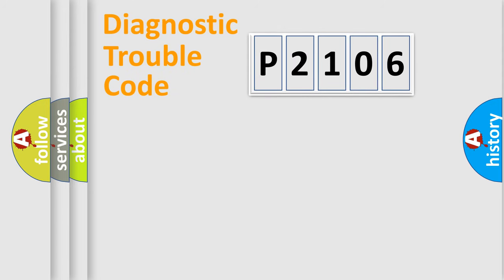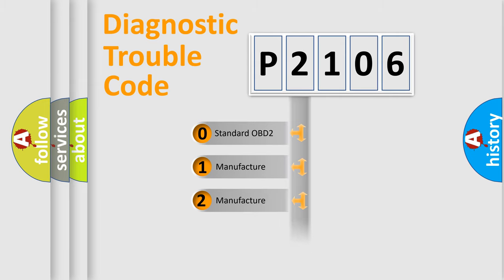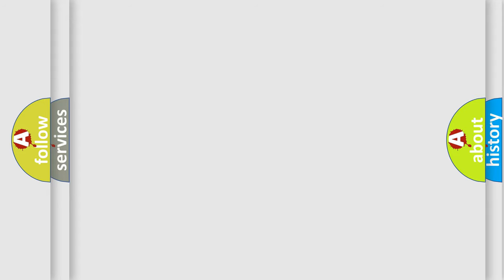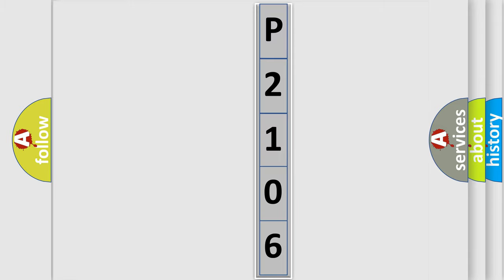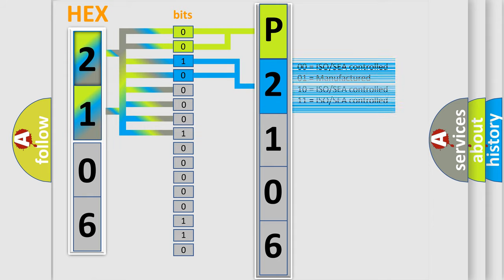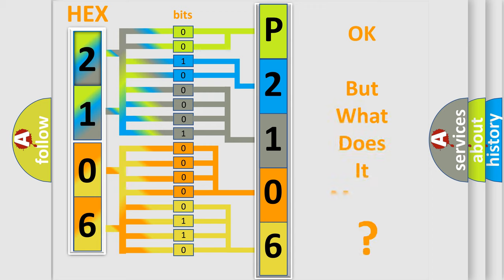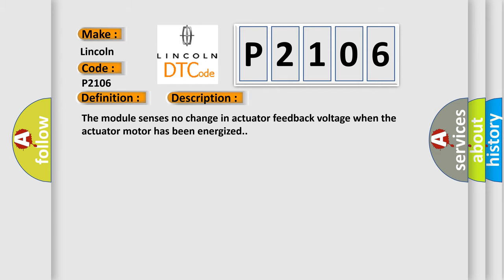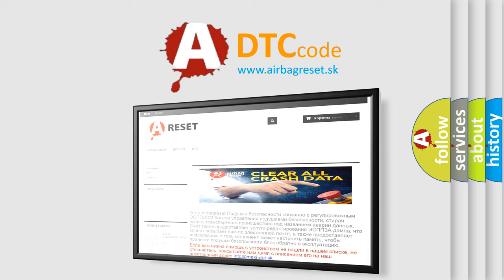DTC Lincoln P2106 Short Explanation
Contents:
0:21 Basic DTC analysis according to OBD2 protocol standard.
1:48 Insight into programming
2:58 A diagnostically understandable description of the Diagnostic Trouble Code
3:05 Basic error definition

Make:
Lincoln
Code:
P2106
Definition:
Passenger Blend Door Actuator, Slow or Door Obstructed
Description:
The module senses no change in actuator feedback voltage when the actuator motor has been energized.
Cause:
 Wiring,terminals or connectors Mode door actuator EMTC module Stuck or damaged linkage or door